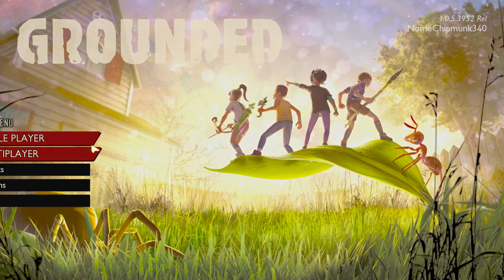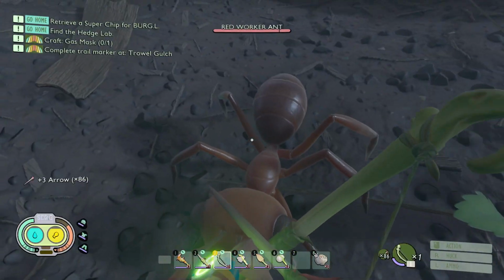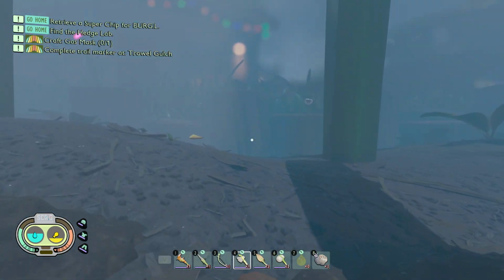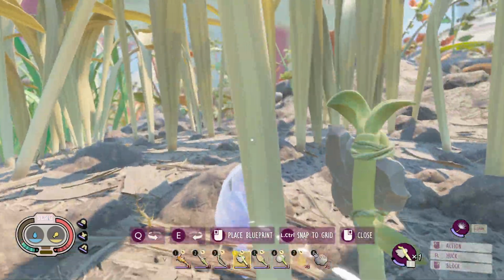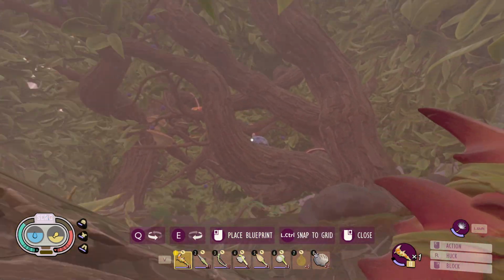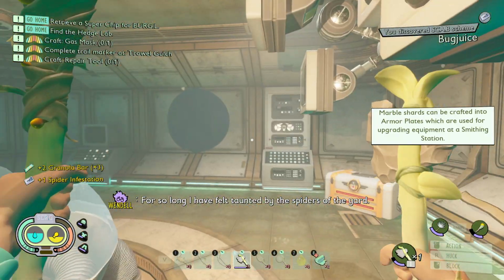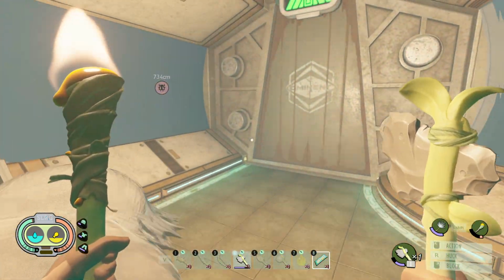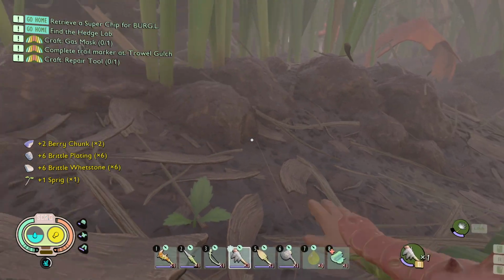grounded (ep2) killing an orb weaver with a axe!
in this ep we explored the hege and killed lots of spider babies

Alex's Xbox crashed